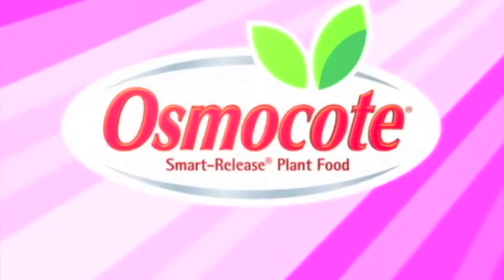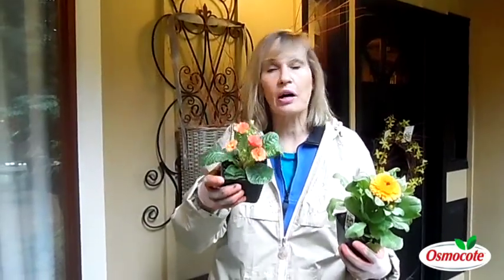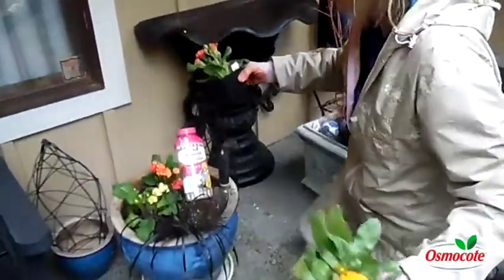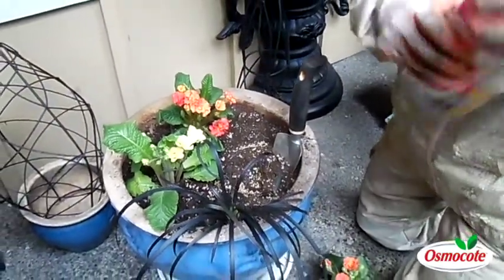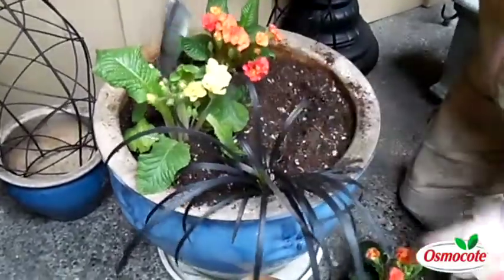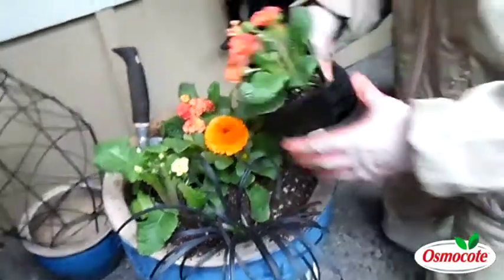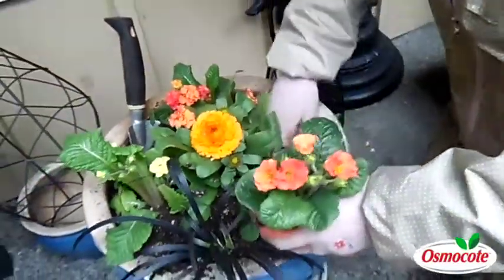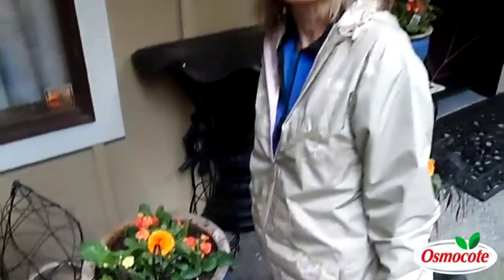Outdoor Container Plants for Early Spring Color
Marianne Binetti provides tips on what to plant in outdoor containers for early spring color.